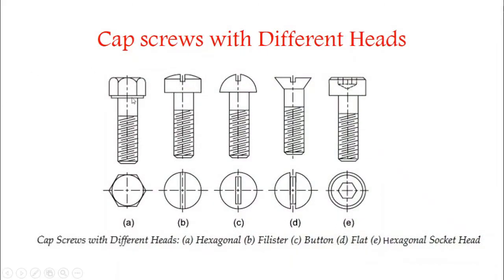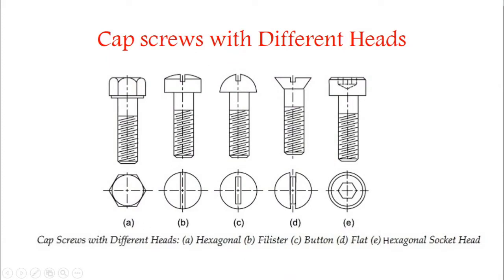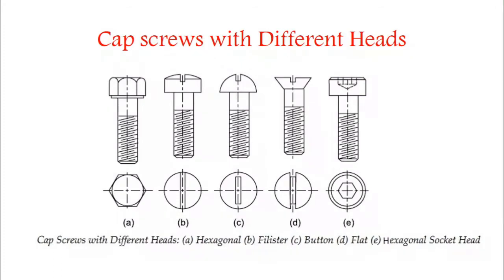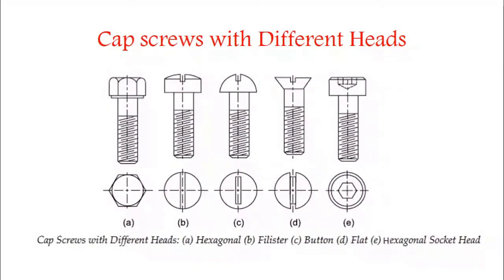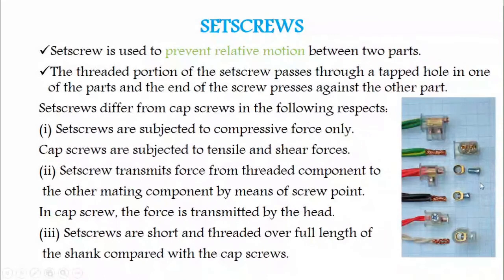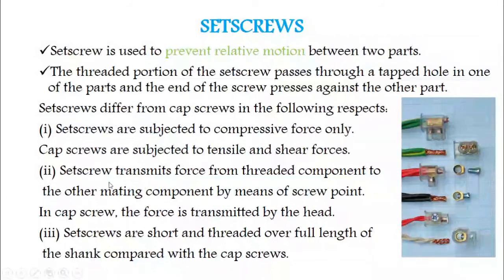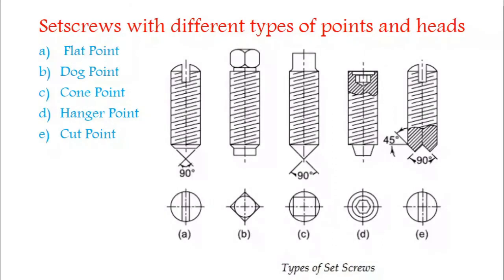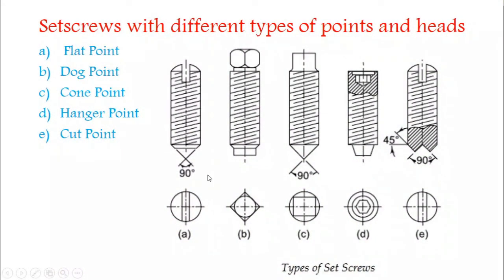ME8593_DME_Unit3_Cap Screws. Set Screws